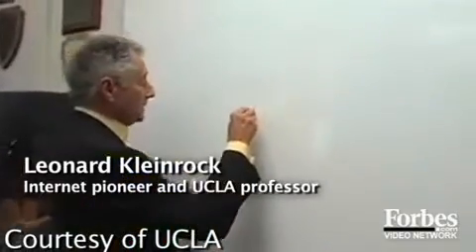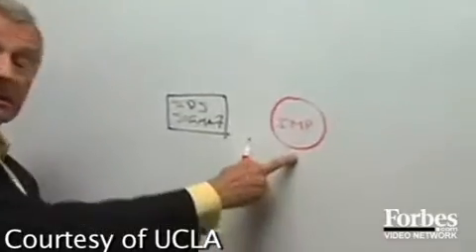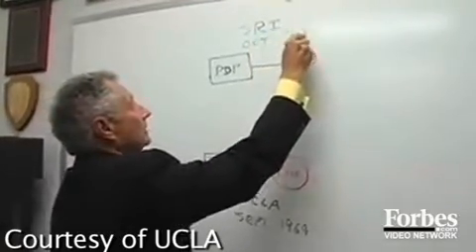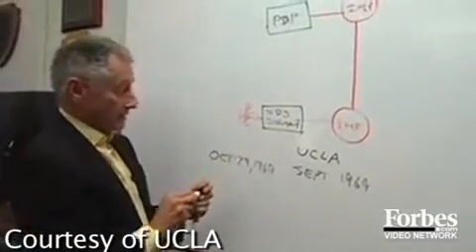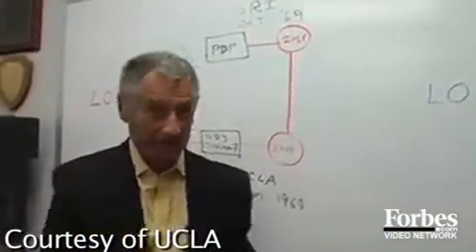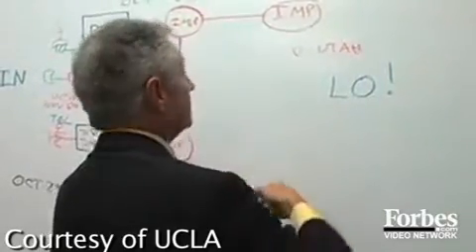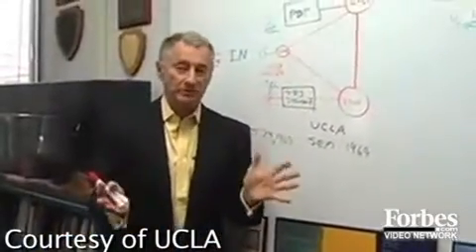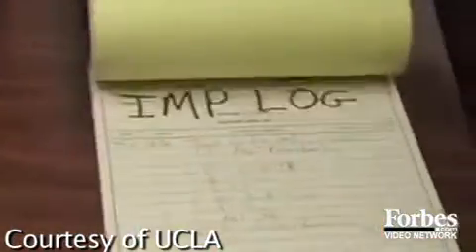The First Internet Connection Video Forbes